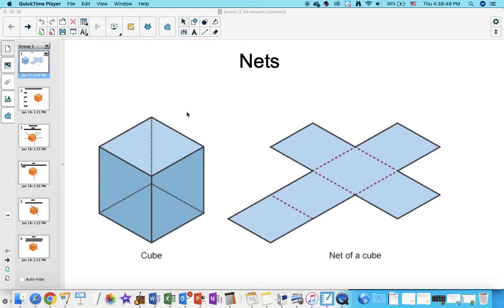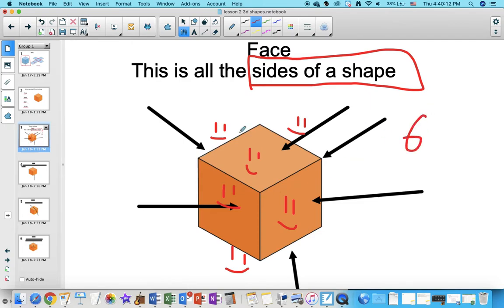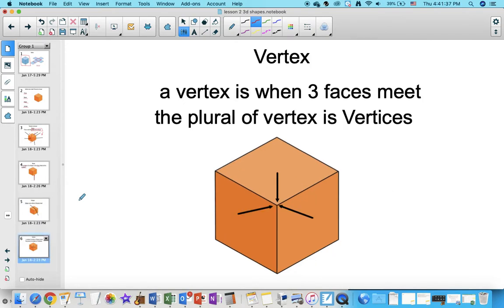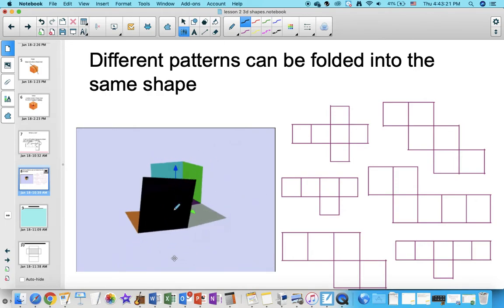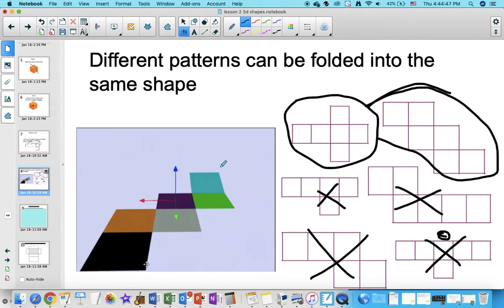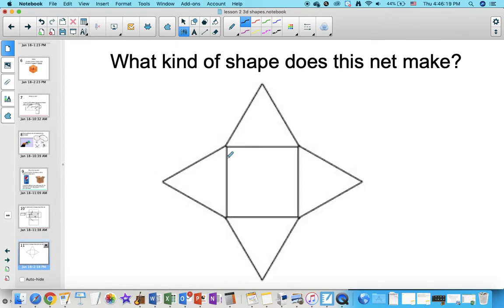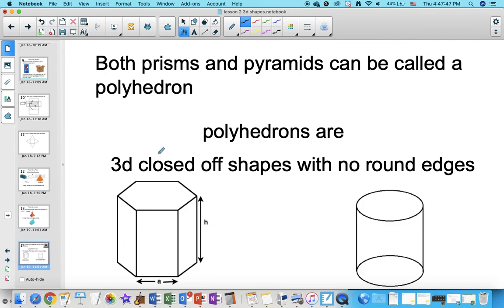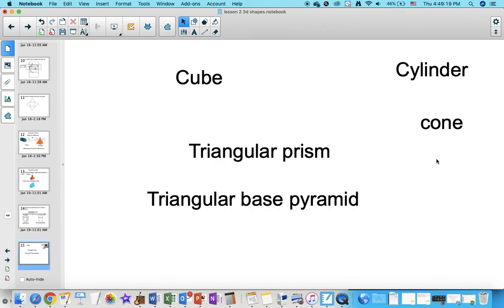lesson 2 3d shapes